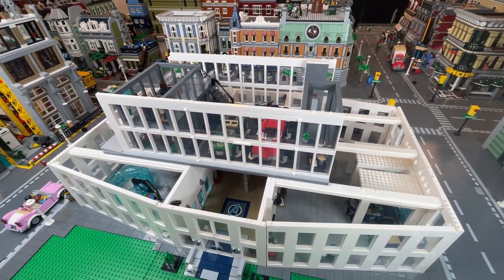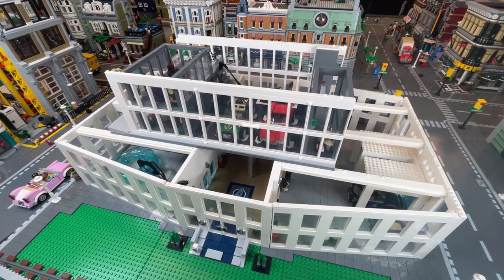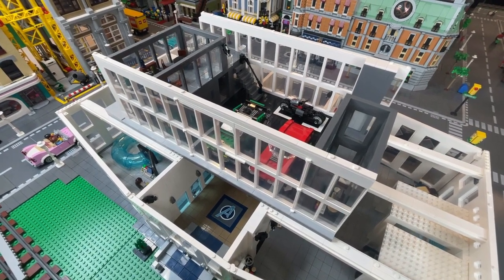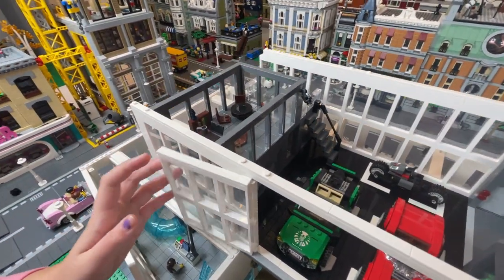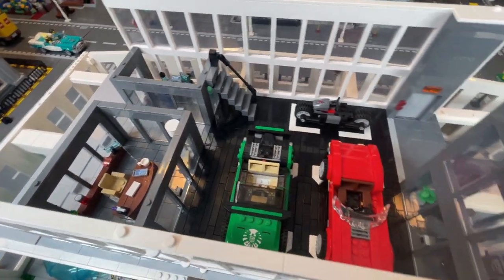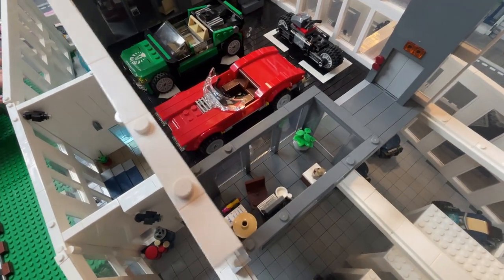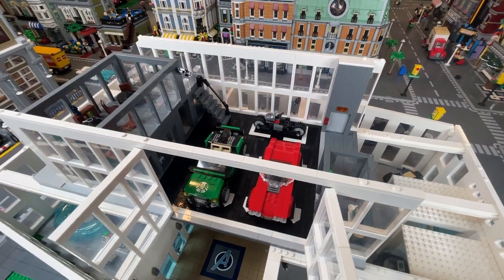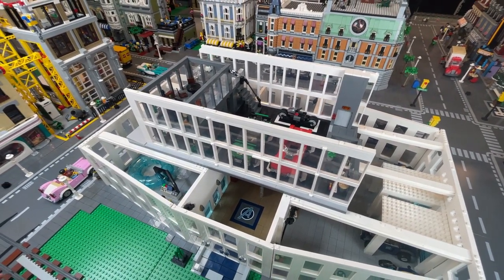Lego Mark III Avengers Tower Shield HQ Floor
Here is the 2nd floor and we have all of the SHIELD admin on this level such as Nick Fury and Mariah Hill.